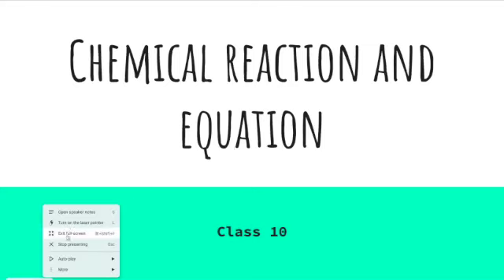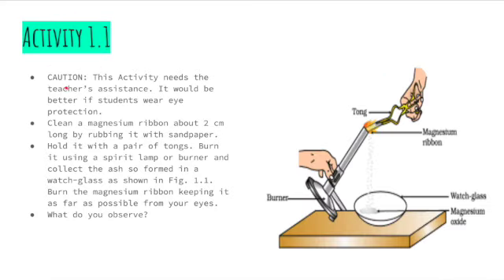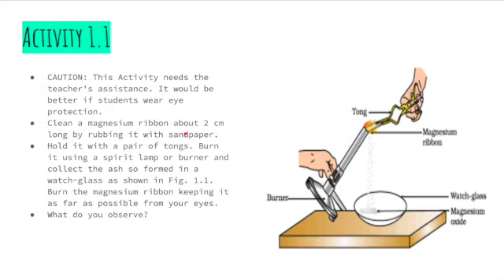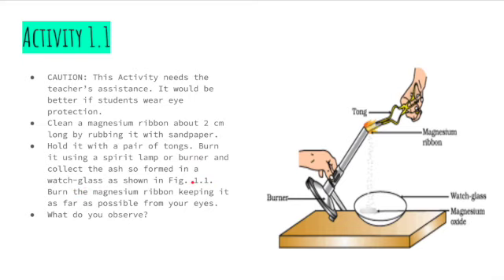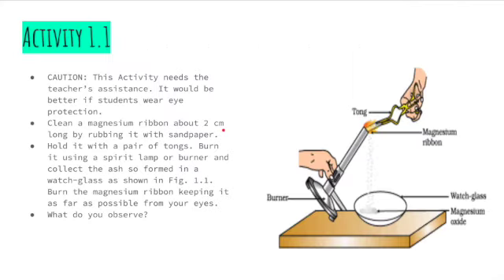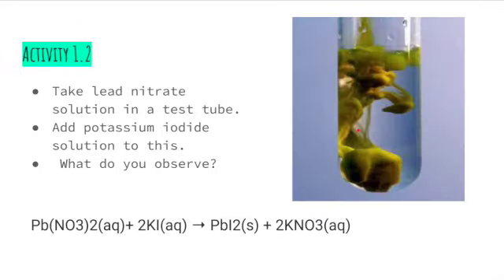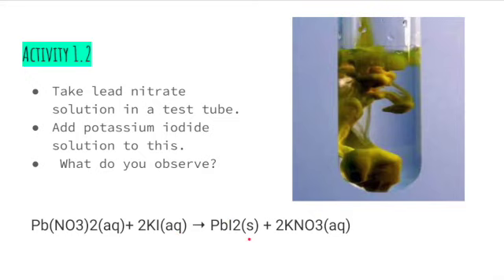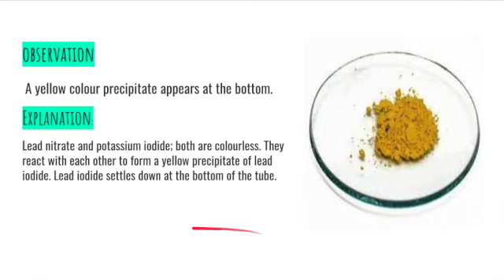chemical reactions and equations class 10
in this video will be learning activity 1.1 and 1.2 of ncert